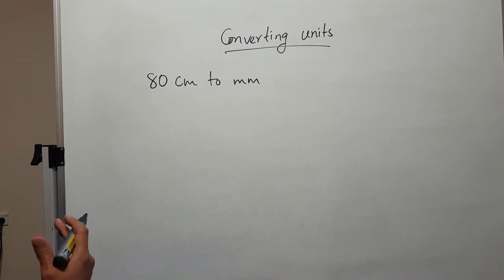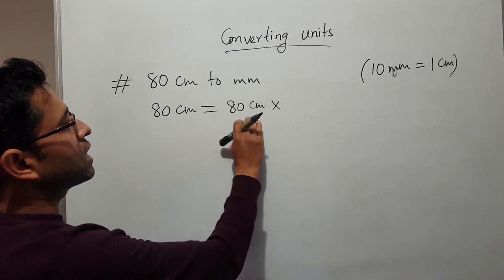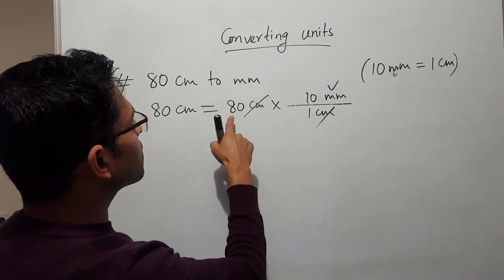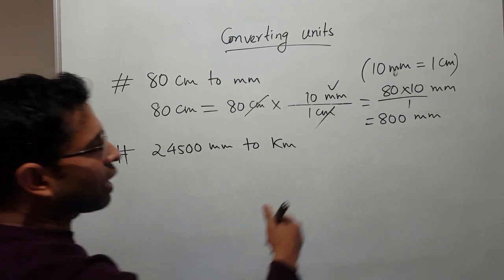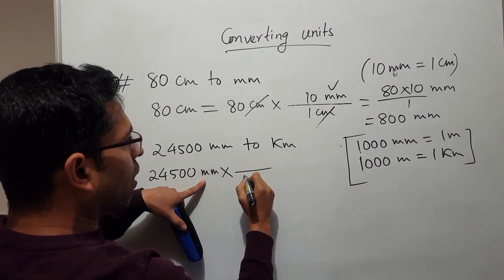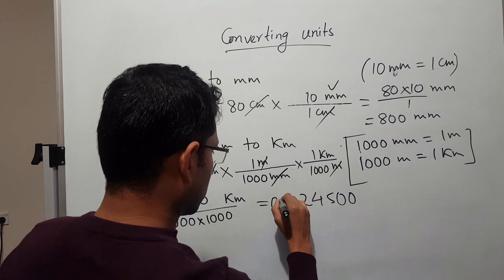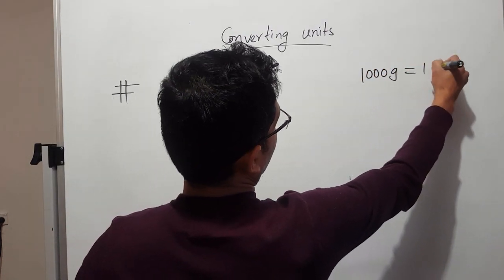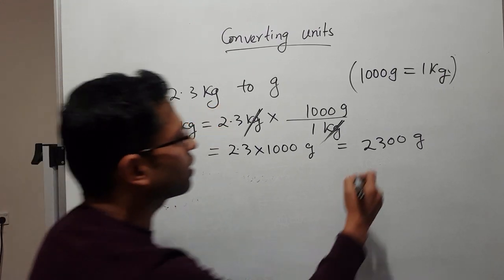Converting units of measurement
In this video, I am going to show the strategy to convert unit of measurement, particularly length and mass by using conversion factor. Students mostly struggle to decide whether they need multiplication or division with the conversion factor during the unit conversions. Following this strategy will help to understand and resolve this issue easily.